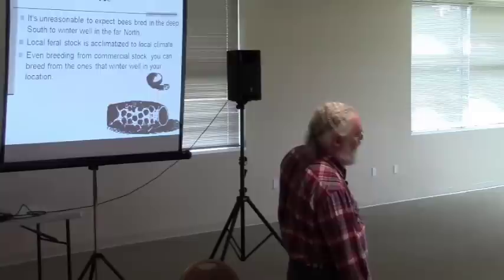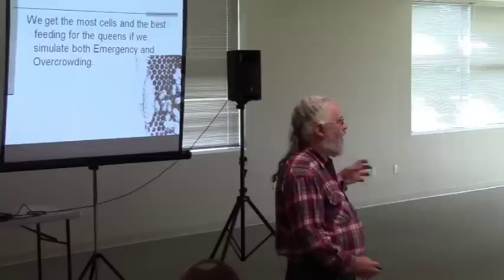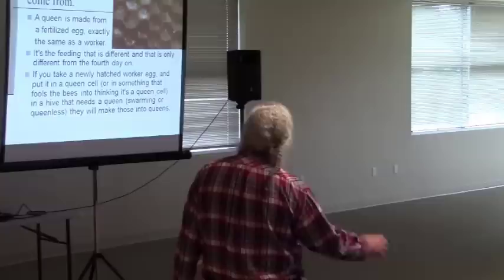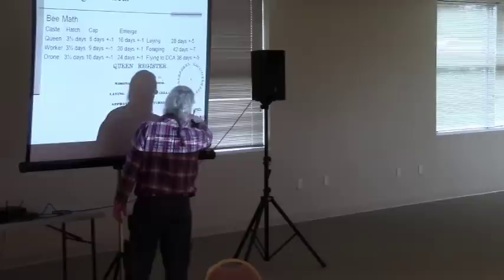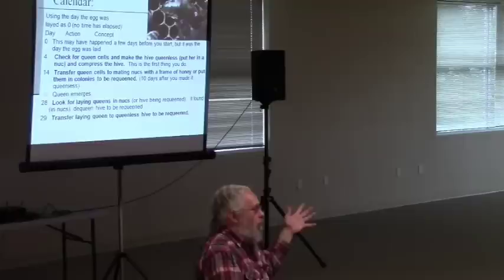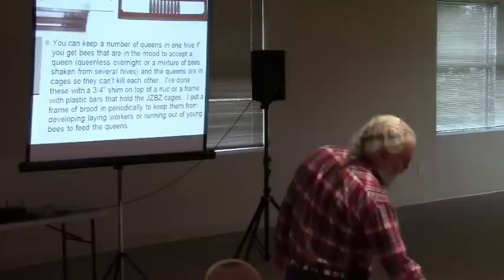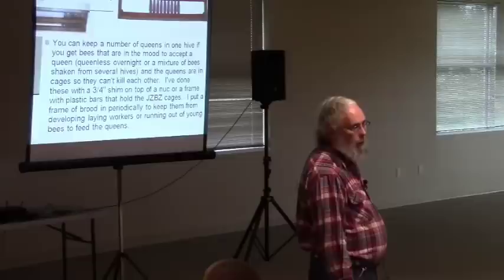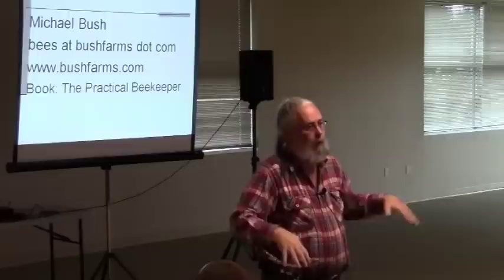Simple Queen Rearing by Michael Bush Part-2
Simple Queen Rearing for a Hobbyist, Recorded in Olympia WA
Oct. 25, 2014 by Larry Carbaugh
Made Possible by Olympia Beekeepers Association

"I get this question a lot, so let's simplify this as much as possible while maximizing the quality of the queens as much as possible. "